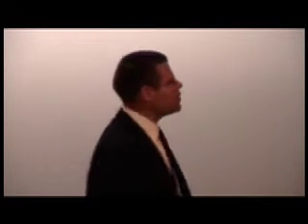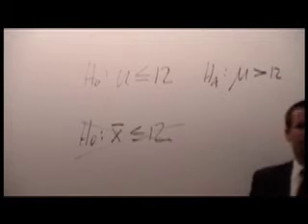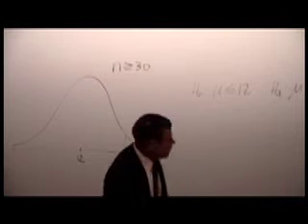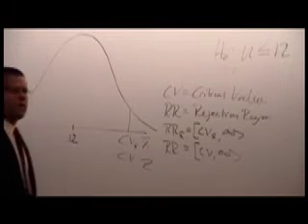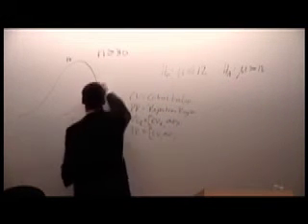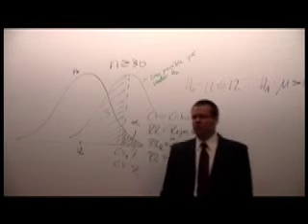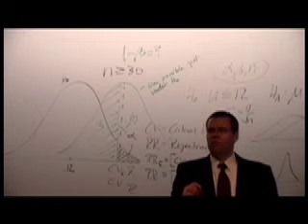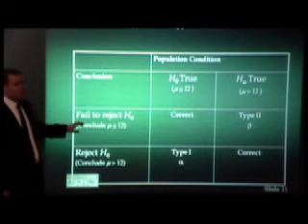Applied Business Statistics - Hagtvedt - Lecture 09, Part 01